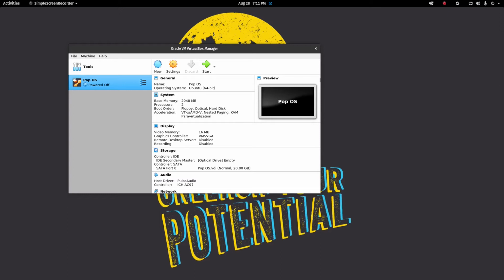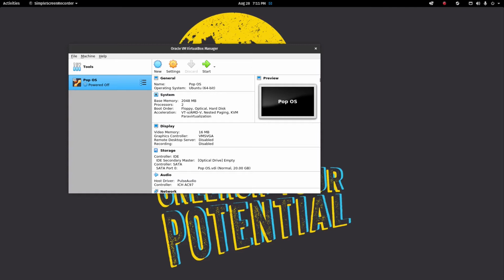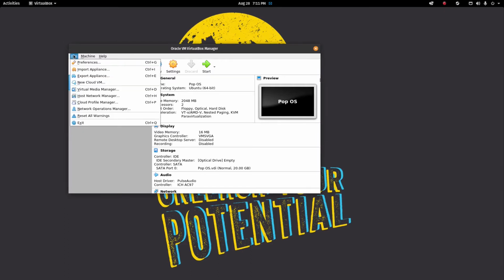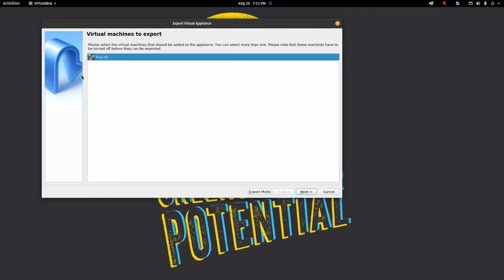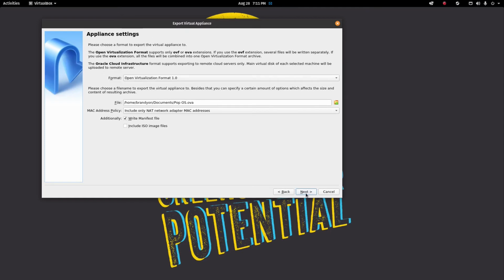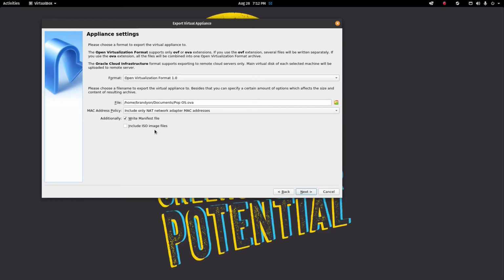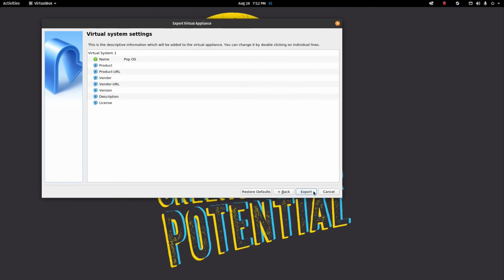Creating OVA Files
This video will show you how to export OVA files to have them ready for future machines.